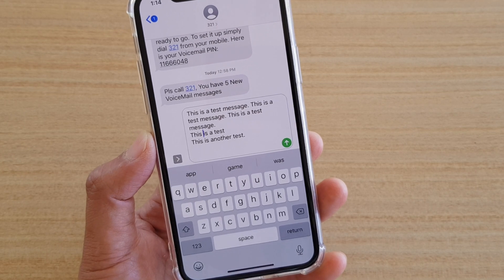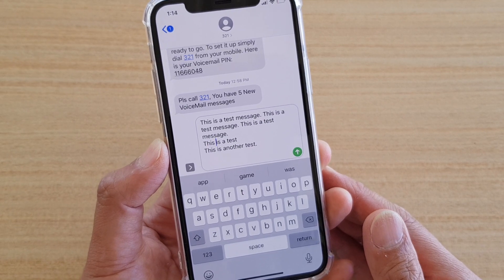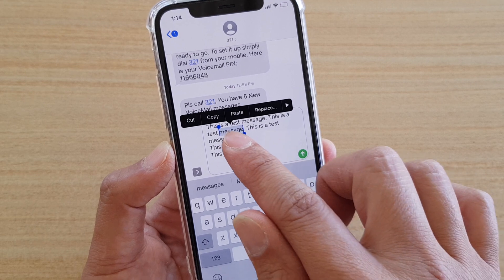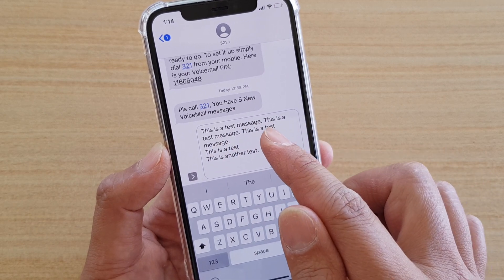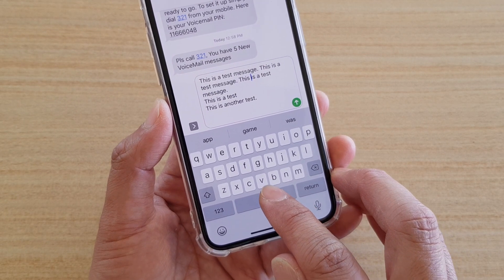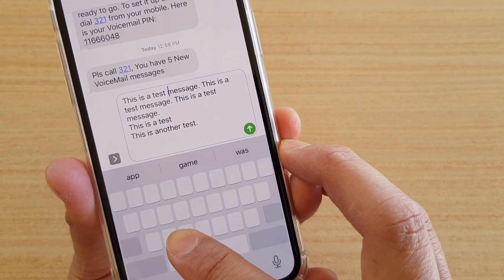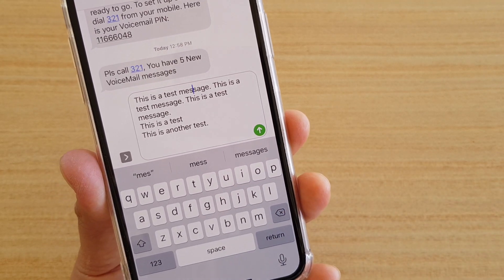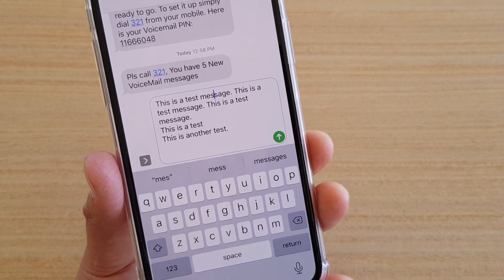iPhone iOS 13: How to Move Text Cursor to Specific Location in Editable Text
See how you can move text cursor to specific location in editable text on iPhone running iOS 13.

In this video I am using iPhone 11 Pro to demonstrate.

iOS 13.